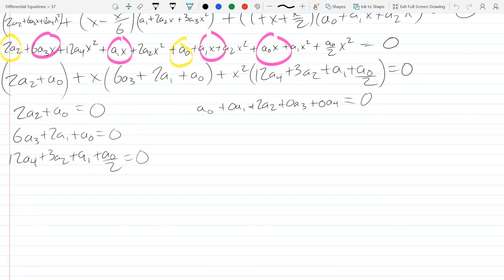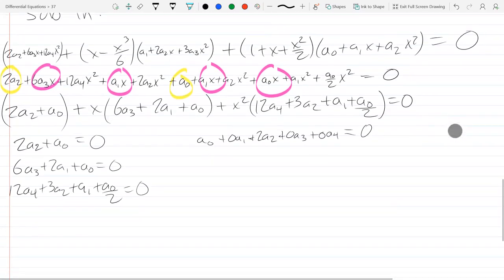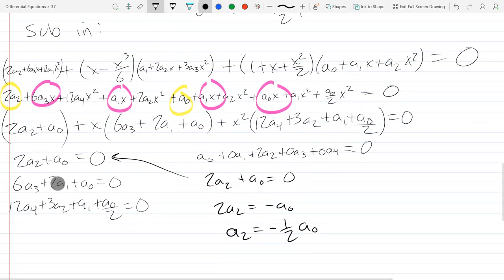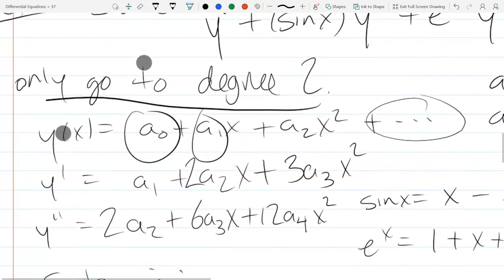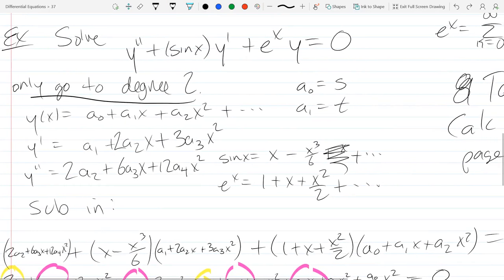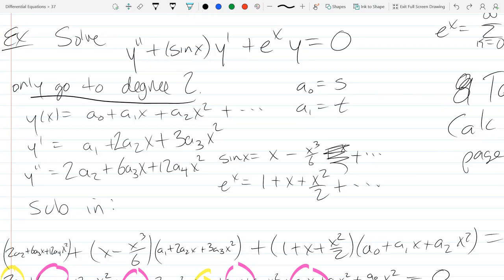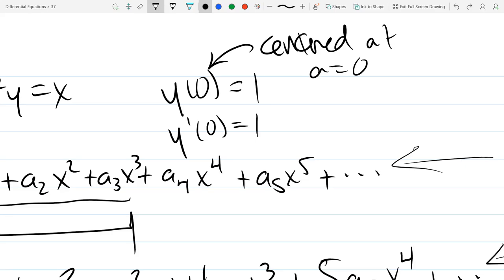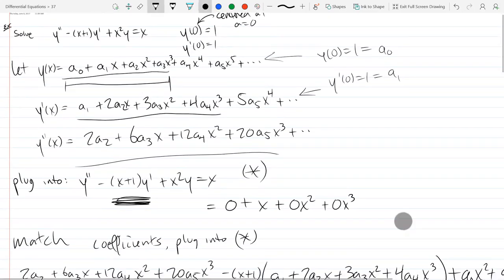Chris C's Differential Equations lecture 2017 06 09